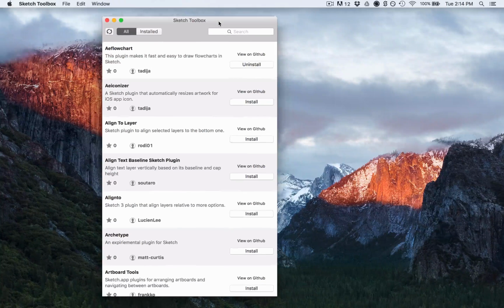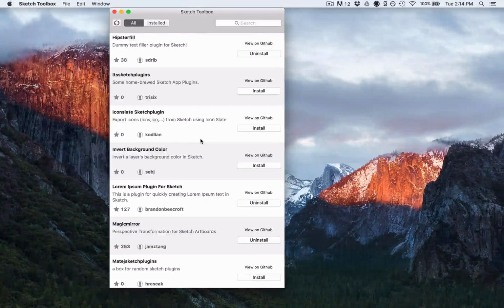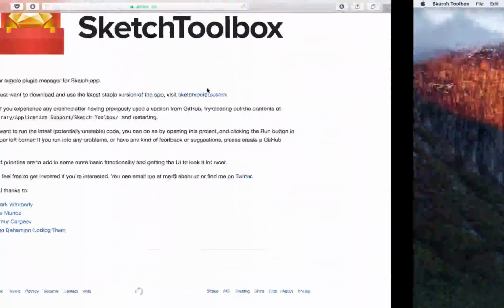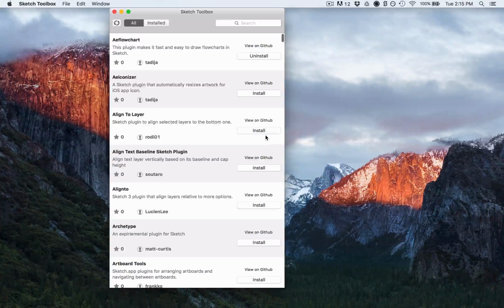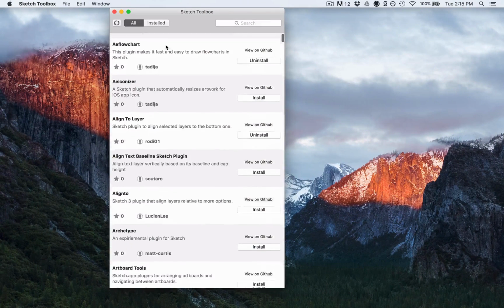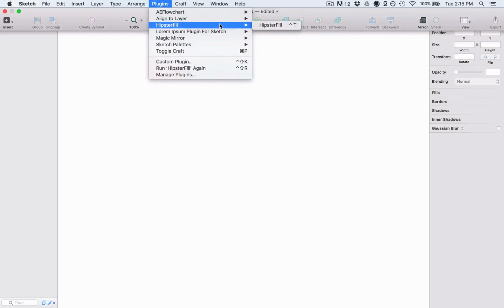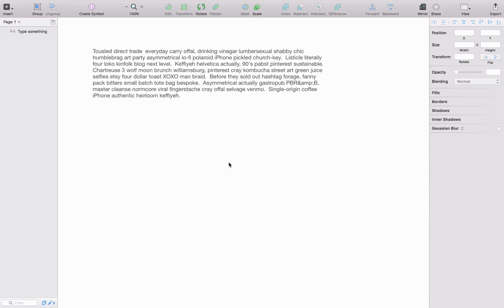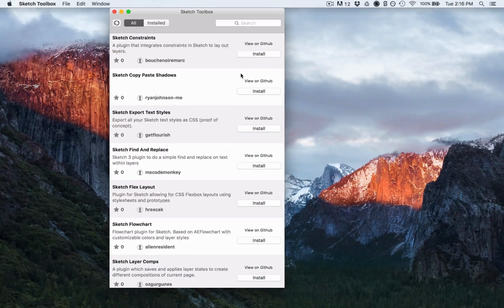Best Plugins for Sketch - Sketch Toolbox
In this video, I'll be going over the Sketch toolbox plugin for Sketch 3.
It's an amazing stand-alone plugin that lets you quickly install your favorite plugins!